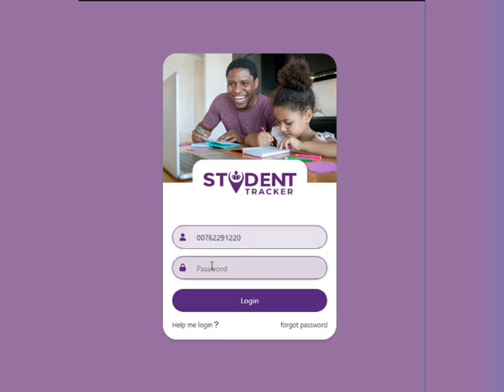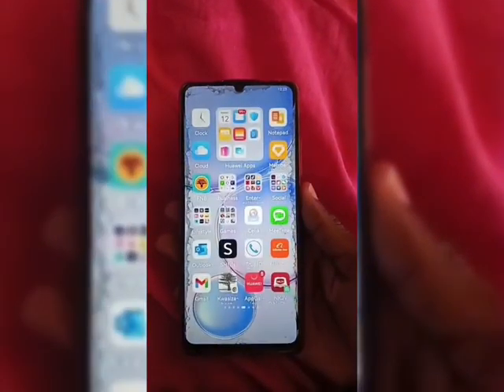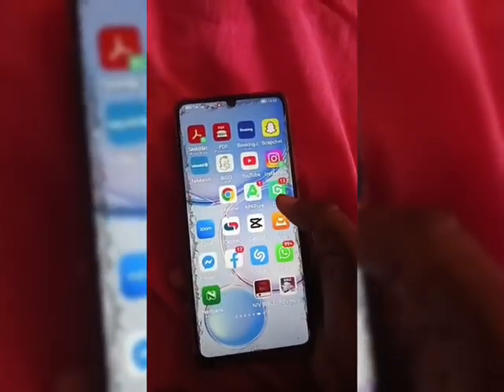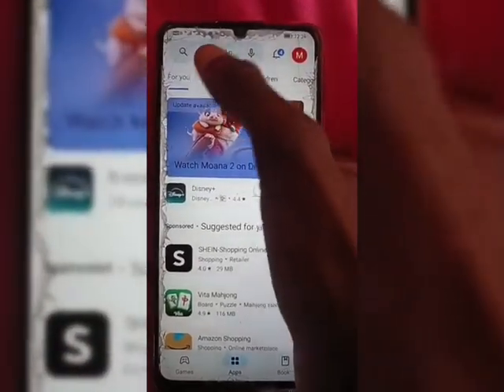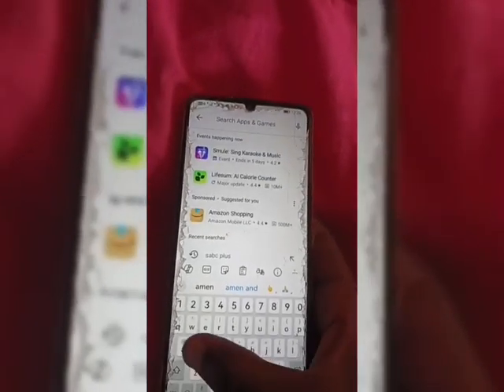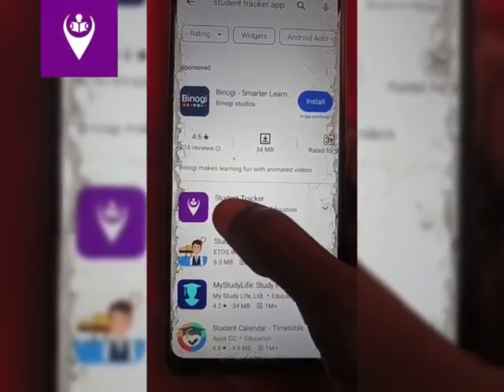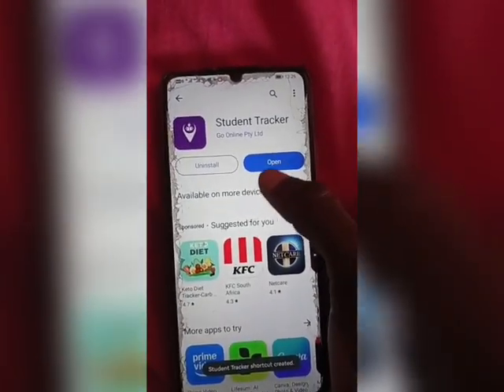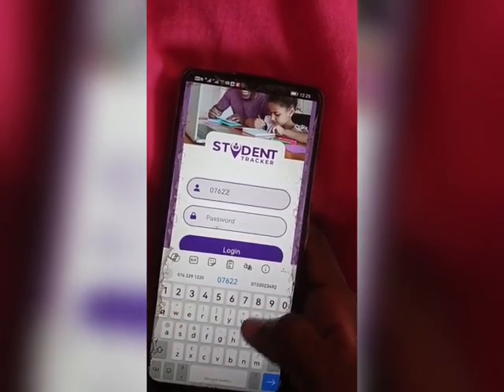How to Install STUDENT TRACKER APP in your Huawei Device (Using GBOX)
NOTICE FOR HUAWEI USERS!

Here is video to guide you on how to install student tracker app in your Huawei smart phones using Gbox (An Android Simulated App)

Student Tracker is a tool designed by Go Online Pty (Ltd), used by School Principals, educators, parents & students to monitor and track student progress in various areas such as attendance, grades, behavior, and academic performance. It helps teachers and administrators to easily access and analyze student data, identify areas of improvement, and provide targeted support to students. Student Tracker can help improve student outcomes by ensuring that they are receiving the necessary resources and interventions to succeed. @GoOnlineptyltd

You can also join our whatsapp channel to keep informed.
for further assistance in logging in or any inquires contact Mr V II Tlakula